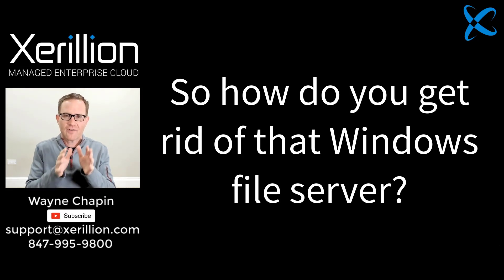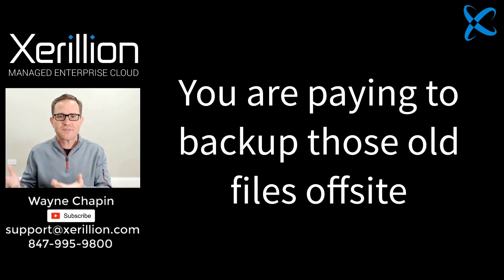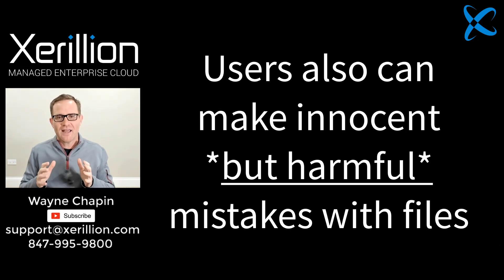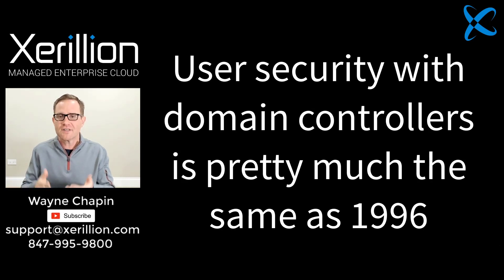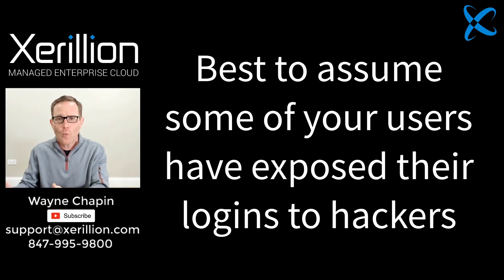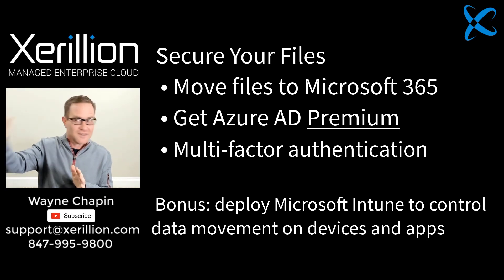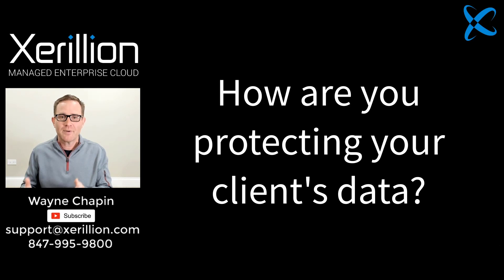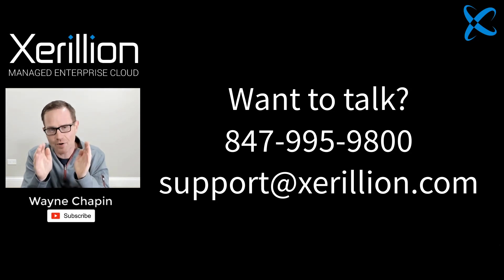Move File Server to Microsoft Teams, NOT SharePoint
Your "new" Windows Server is really just a Windows NT 4.0 file sharing configuration dressed up in a later version of the Windows Server operating system.

Microsoft Teams Files, OneDrive, and in some cases, SharePoint Online are FAR more superior.

So let's take the first step and call things what they are.